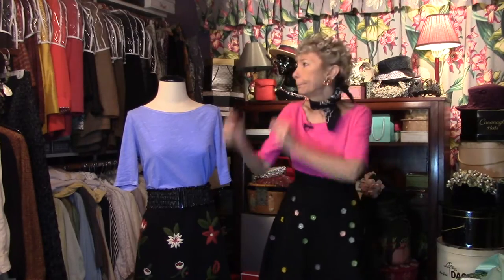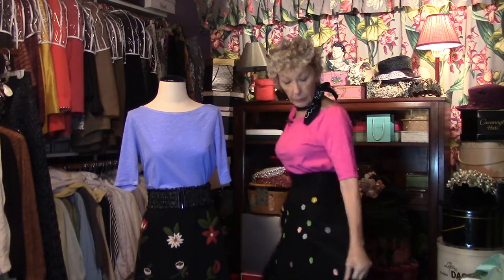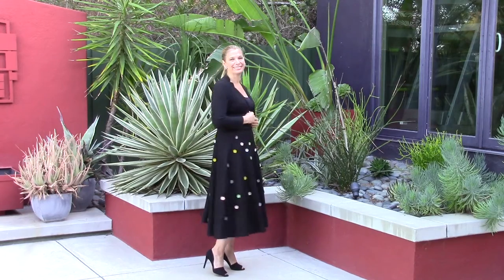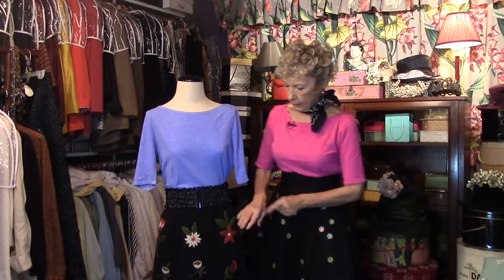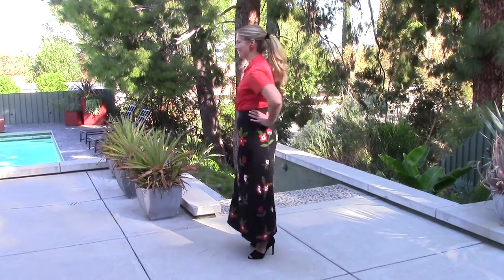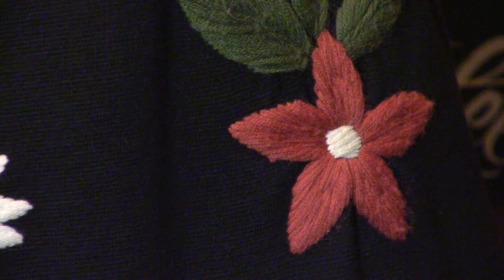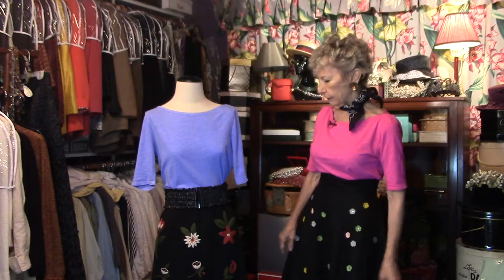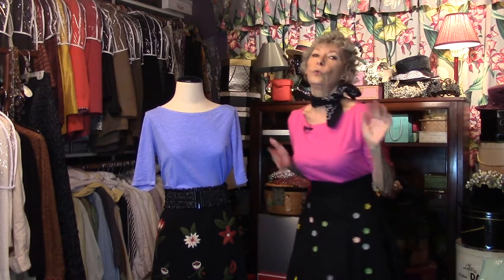Get the Look: Secret Closet Vintage--Stunning Vintage Black Skirts!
SecretClosetVintage-- You will love these gorgeous and versatile black skirts from the late 1950’s or early 1960’s. A stunning long black straight skirt with large hand embroidered yarn flowers in coral, green and white. Dress it up, dress it down. You can wear this high-quality fully lined fashion statement everywhere.
Also a black full circle skirt--its highly unusual for a vintage circle skirt to be made of black felt!  It’s covered in small whimsical blue, purple, pink and yellow flower with rhinestone centers! Don't forget research shows when you wear black you are perceived as highly confident, sexy and attractive!
We want to hear about your own vintage fashion passion!